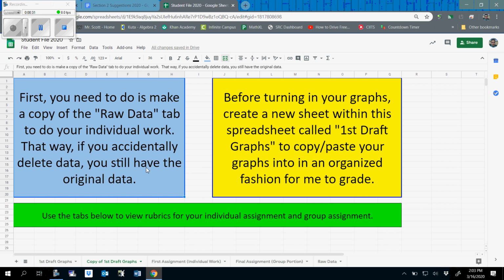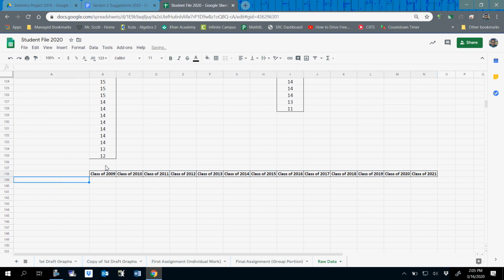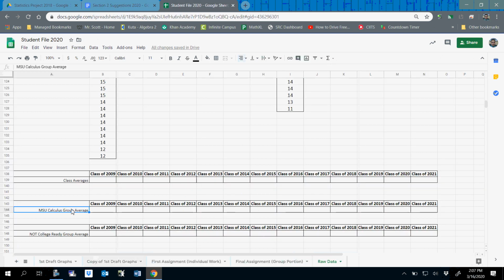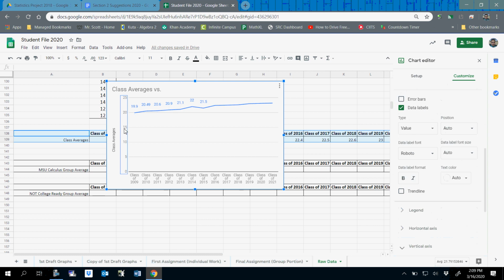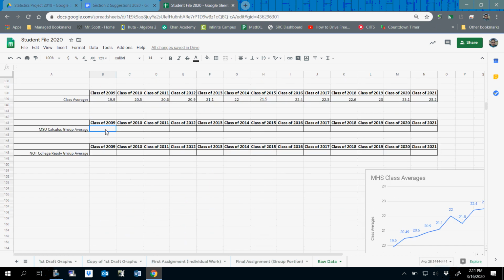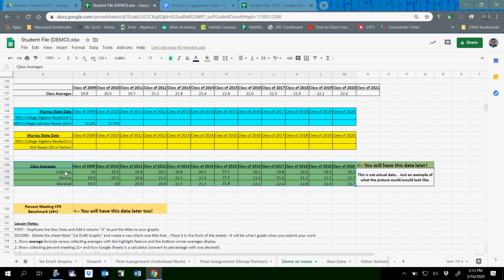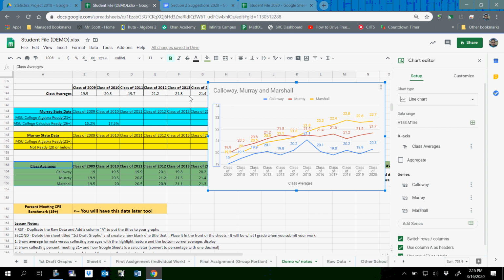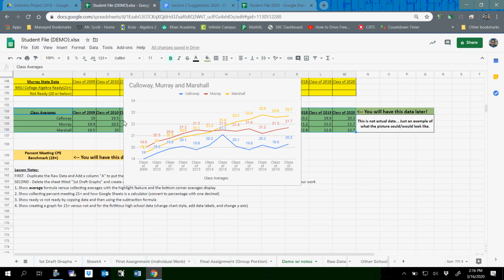Creating Average Graphs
Creating class average and other average graphs in Google Sheets